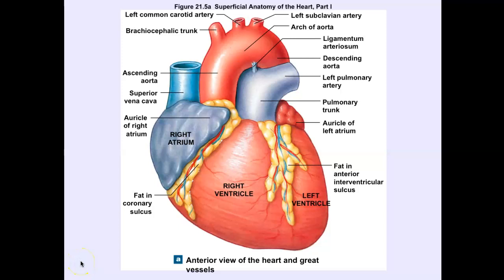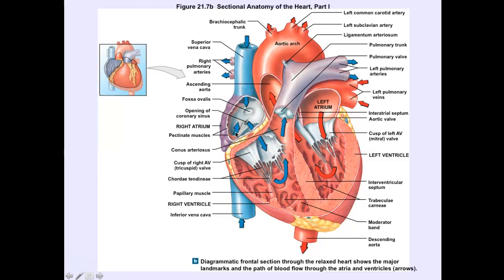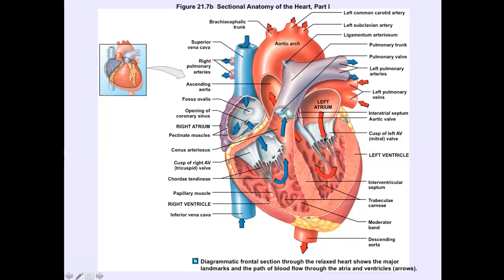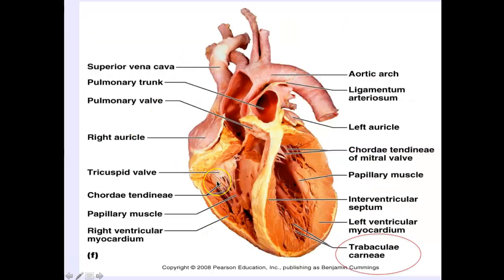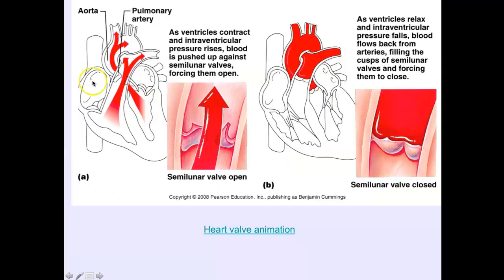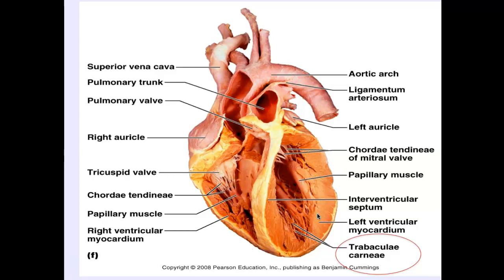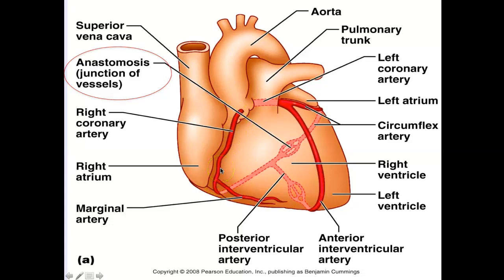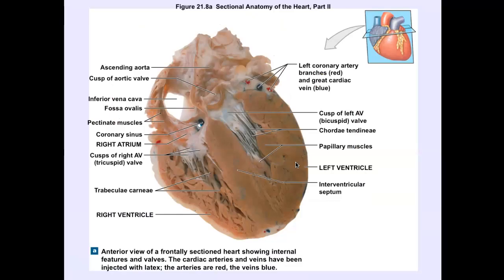Brockmann Heart Anatomy Part 2